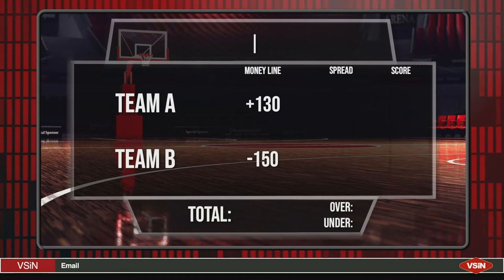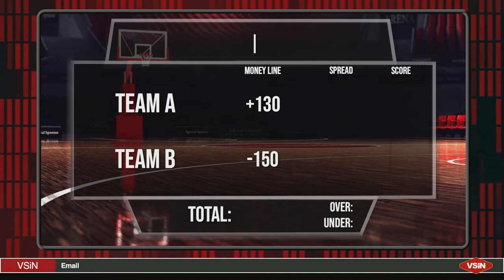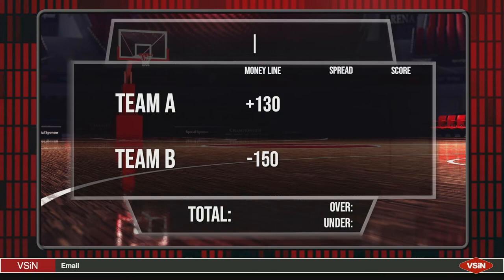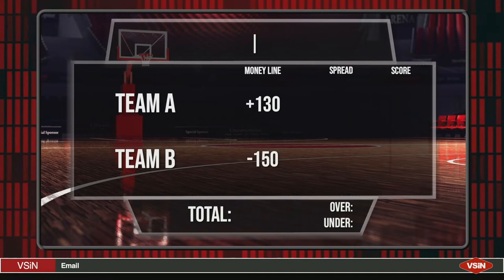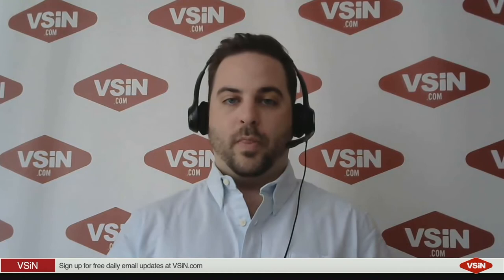What is a Moneyline bet in sports betting from VSiN The Sports Betting Network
VSiN, The Sports Betting Network experts provide an overview of how to place a moneyline bet.  This video provides the basics of moneyline betting for sports bettors so that you know when and how to use this strategy when placing a bet at a sportsbook or on your mobile betting app.  Josh Appelbaum, author of The Everything Guide to Sports Betting provides a simple explanation of this sports betting tool that everyone can easily understand and use when placing you next bet.